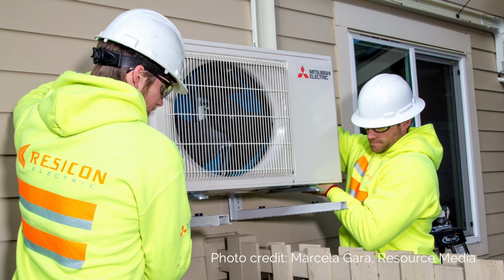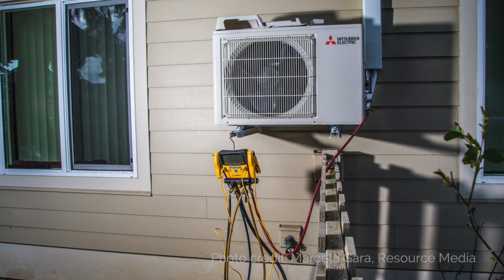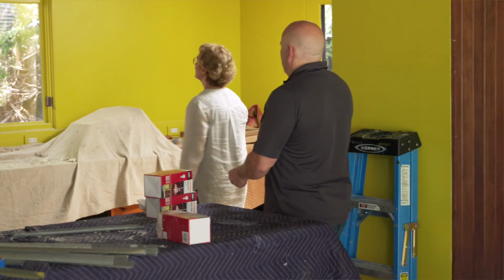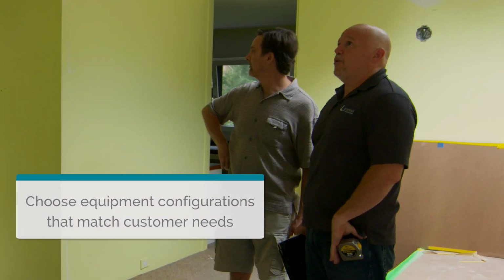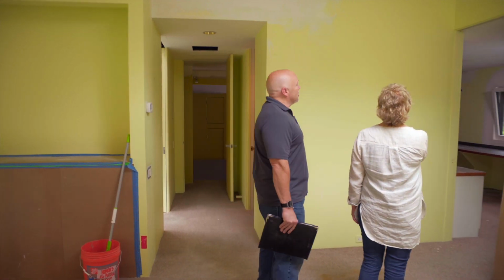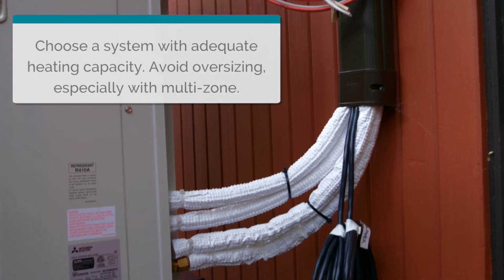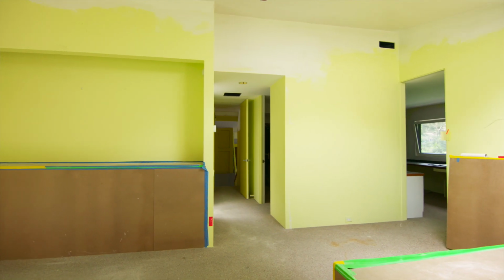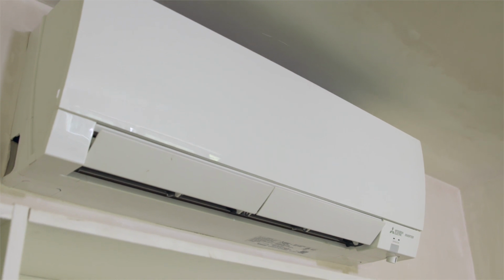Sizing & Selecting Air Source Heat Pumps in Cold Climates